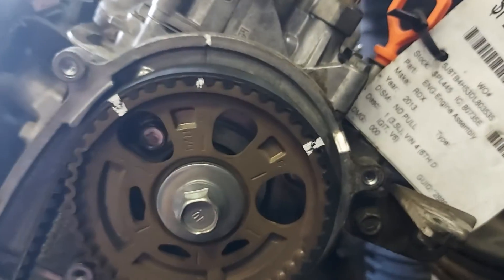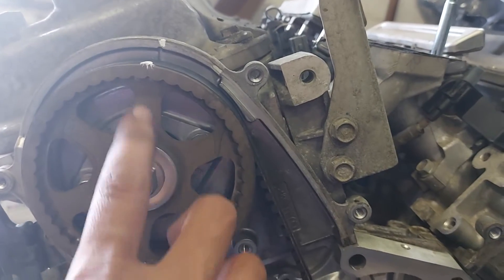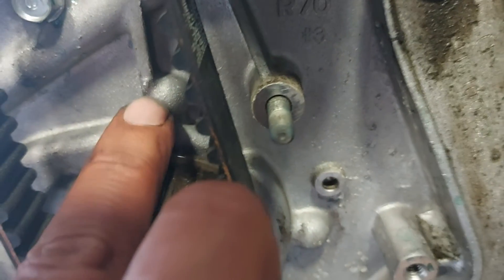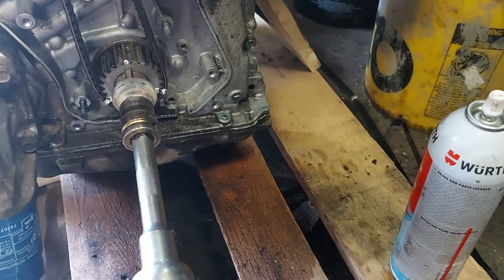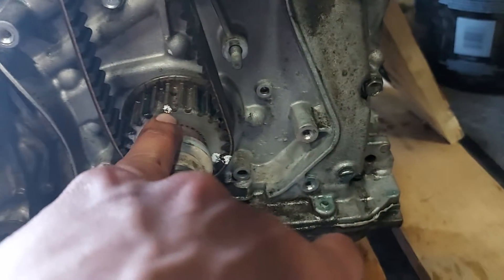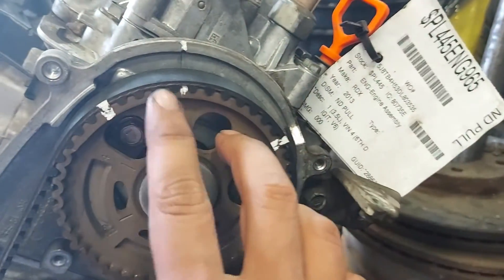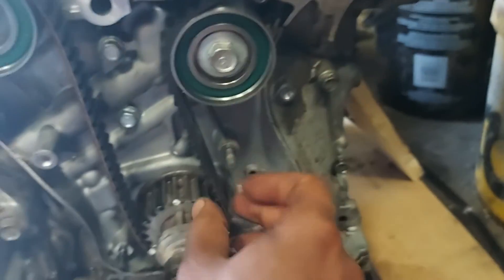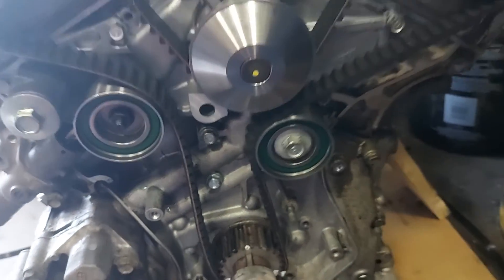honda acura 3.5l timing belt easy way to time it, tips and tricks.part4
honda odyssey honda accord honda pilot honda Ridgeline 'acura mdx acura rdx timing belt replacement. please send me message if you have any questions about the process... just for information purposes.